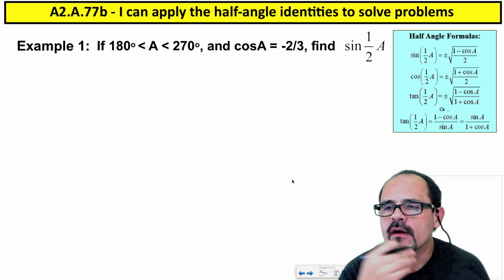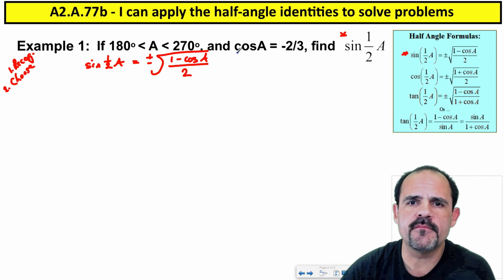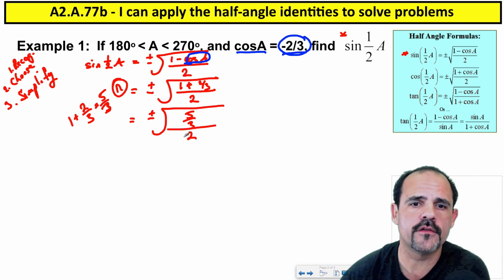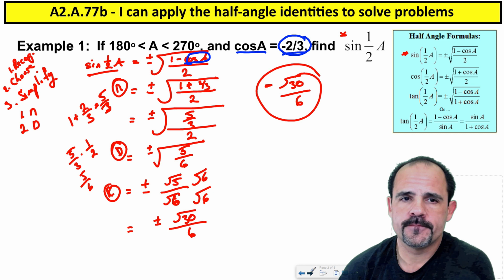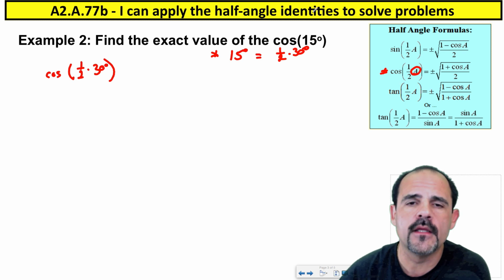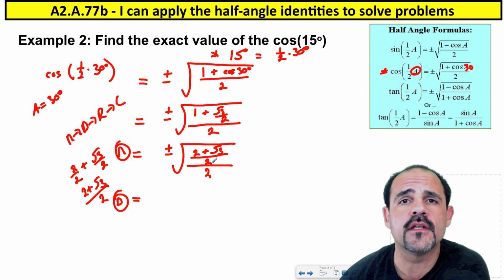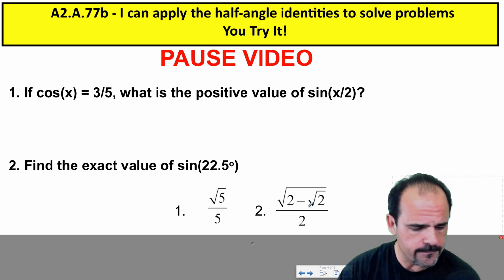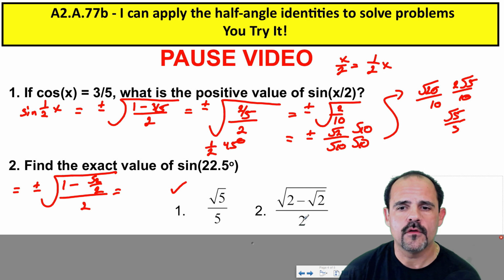A2.A.77b - Half Angle Identities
In this video we learn how to calculate and simplify expressions with the half angle identities